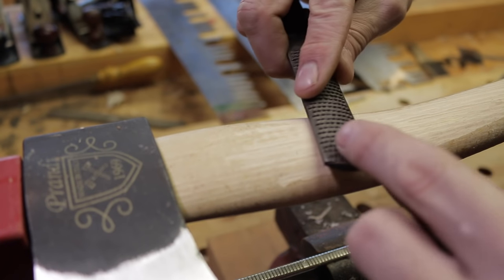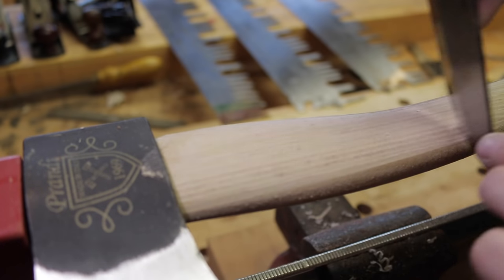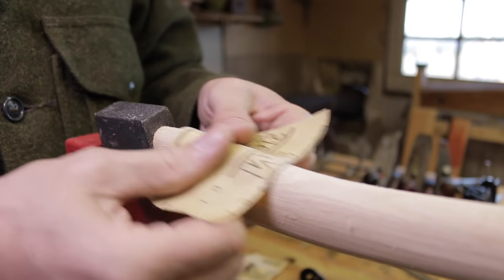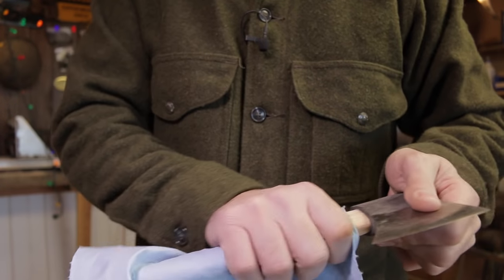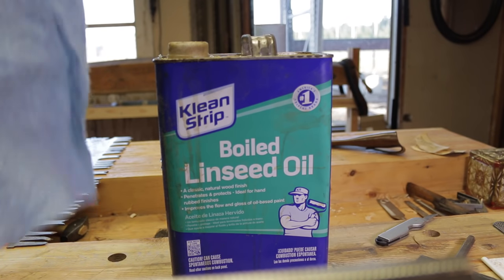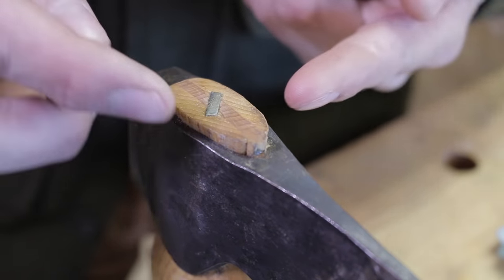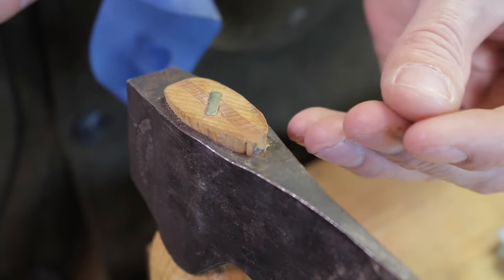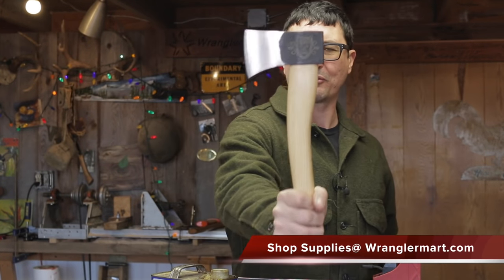5 SIMPLE AXE UPGRADES 2